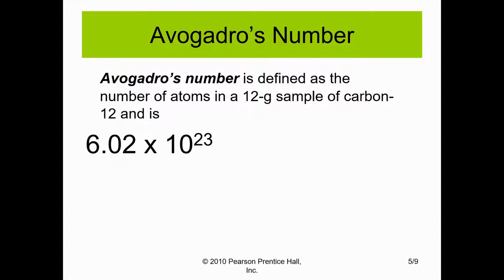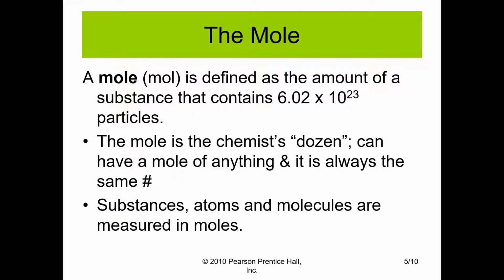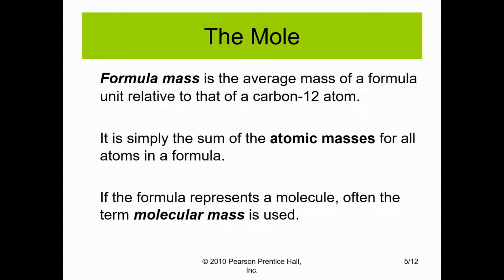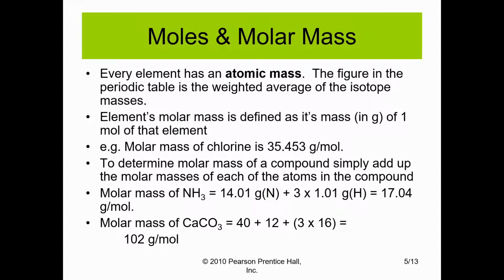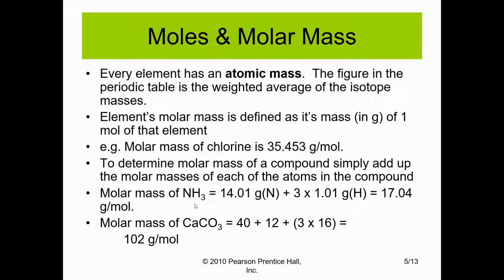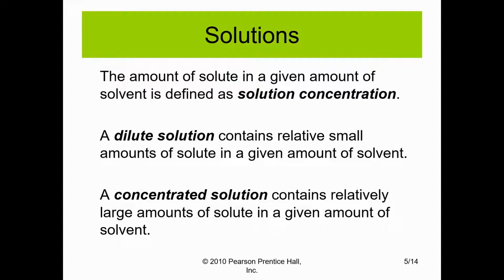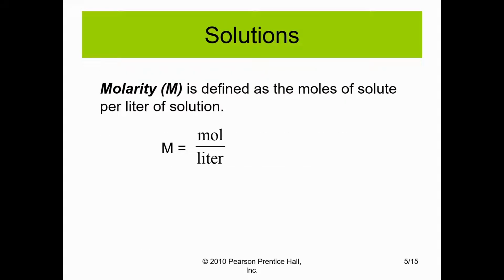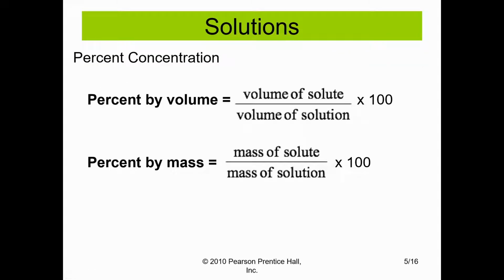Chemistry and Society: Chapter 5 (Part II)